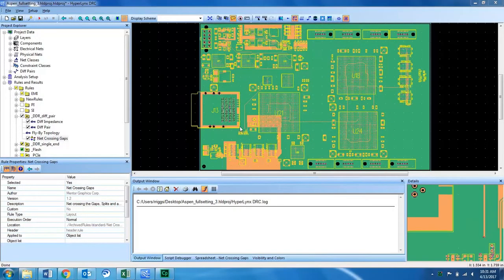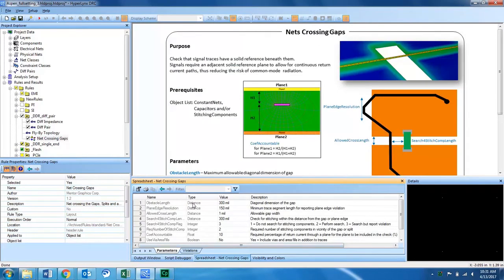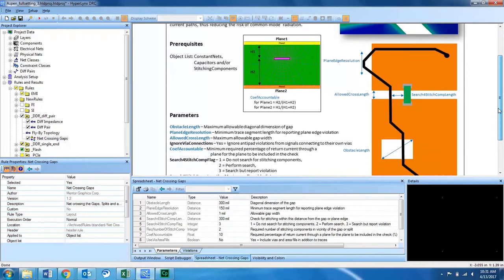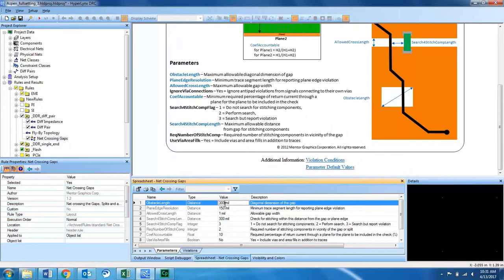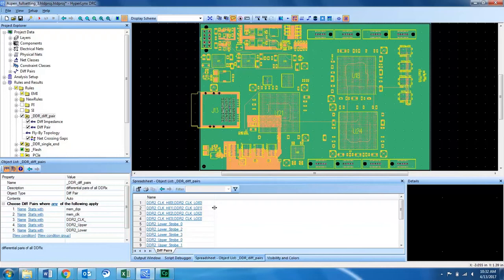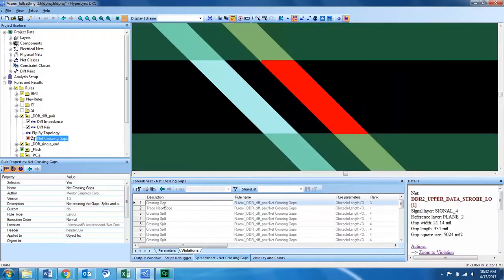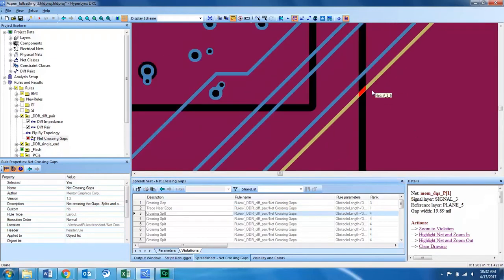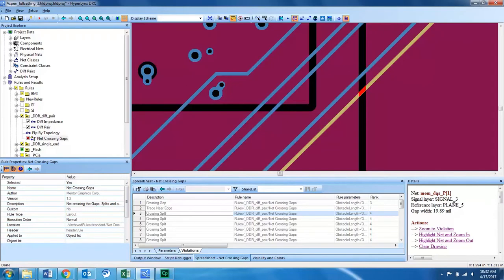Net Crossing Gaps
See how HyperLynx DRC can help you ensure that signal traces have a solid reference beneath them.